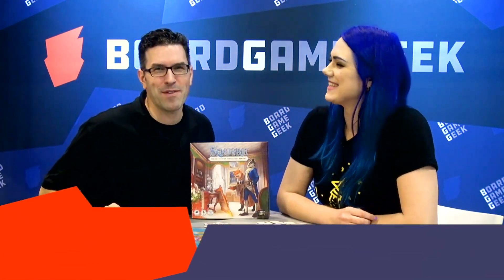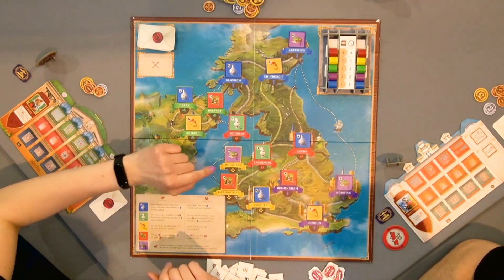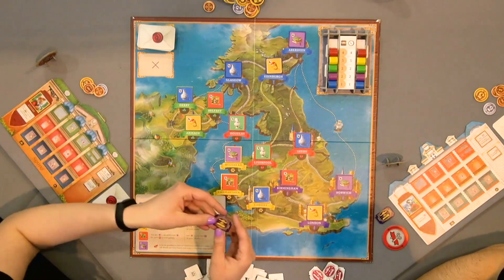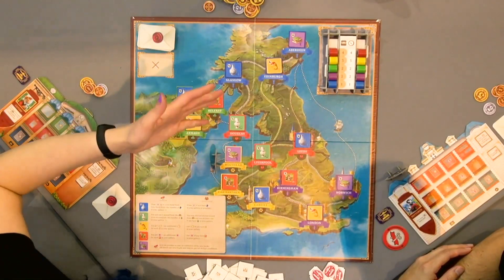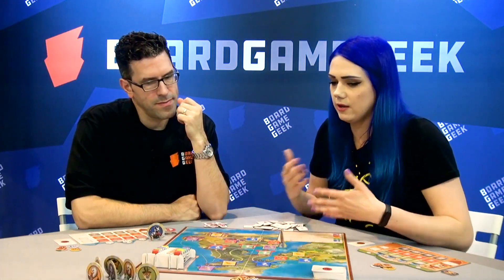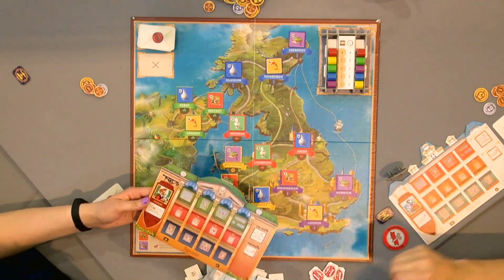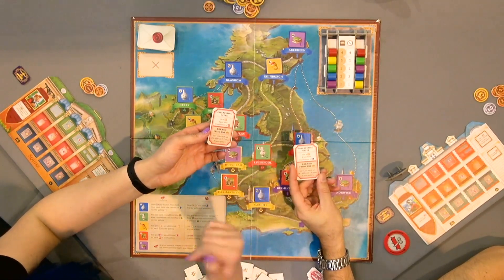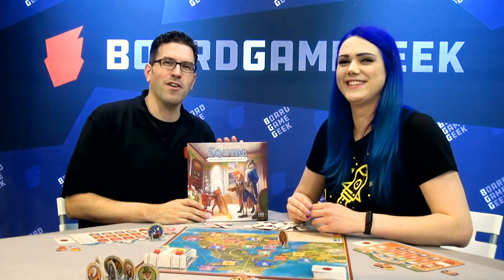Squire: The Collector of the Glorious Rarities - game overview at SPIEL 2019